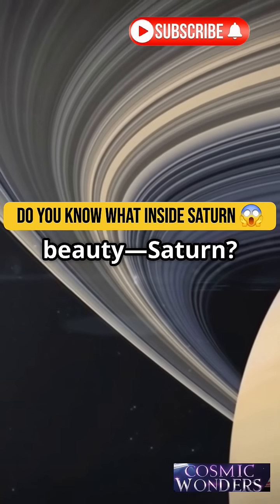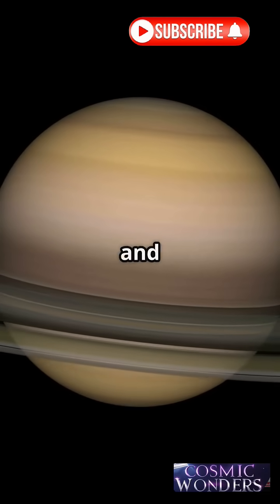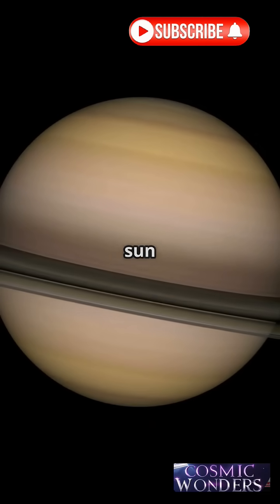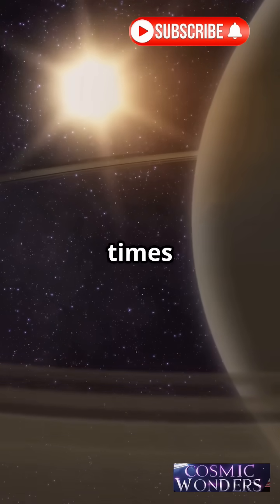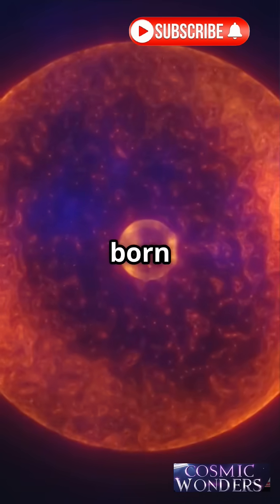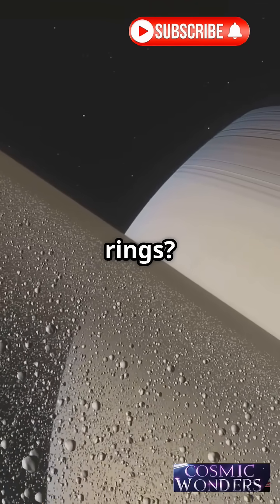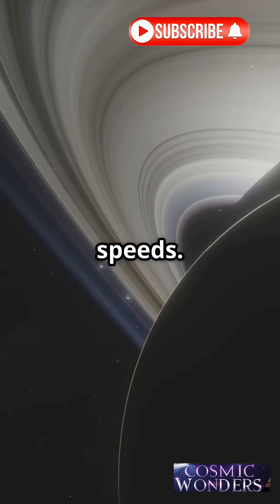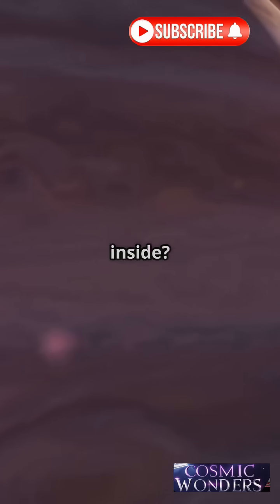what's inside saturn | Cosmic Mysteries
space facts
space facts about planets
space facts and mysteries
mystery of universe
how saturn got its rings
how saturn looks like
how saturn rings formed
how saturn formed
how saturn looks through a telescope
how saturn looks from earth
how saturn saved earth from jupiter
how saturn protects earth
how saturn was discovered
how saturn looks